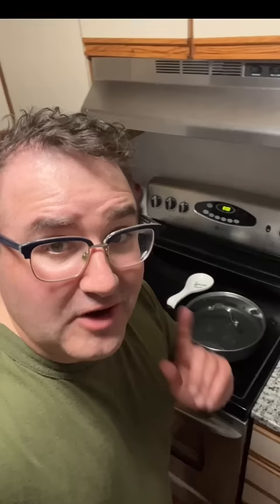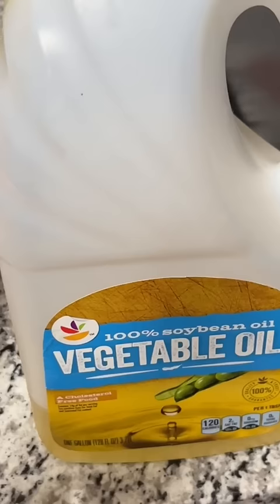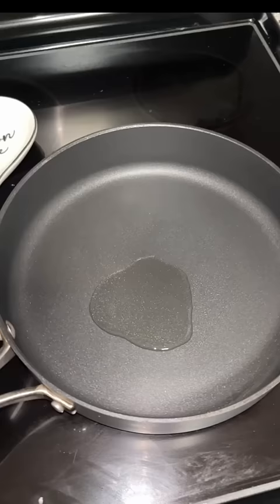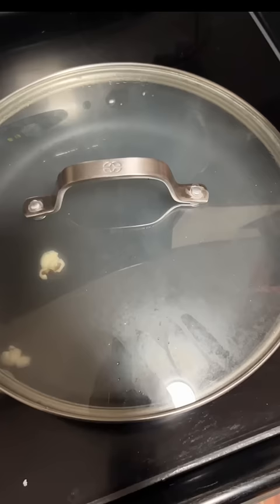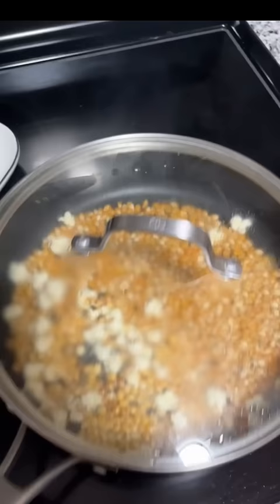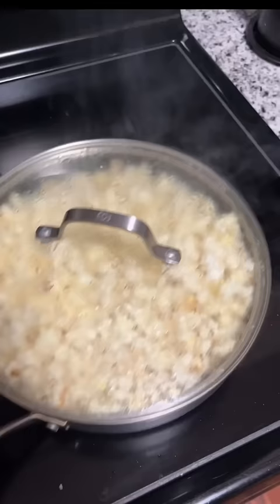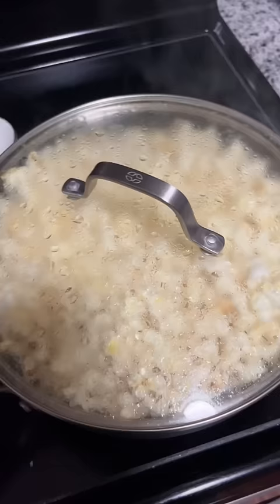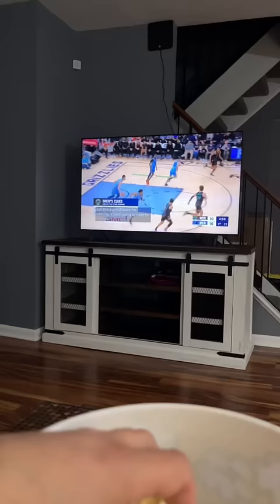How to make pan popcorn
For this you need:
Pan with a lid
Kernel popcorn
Oil
Salt / Butter to taste

Turn the burner on high, ad about a tablespoon of oil and coat the bottom of the pan.
Add three kernels and put the lid on.
When the three kernels pop, cover about half the pan in kernels. Replace the lid.
Pop until the colonel stop popping or the lid starts to lift off the pan.
Add to a container and add salt and butter to taste.